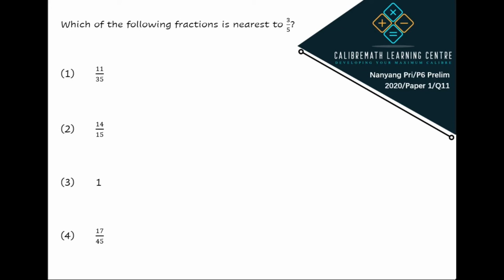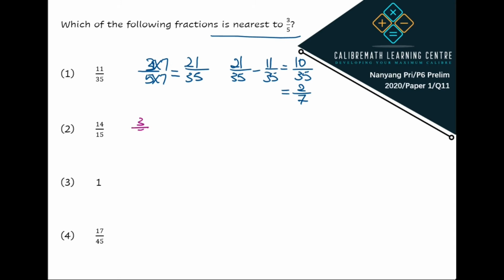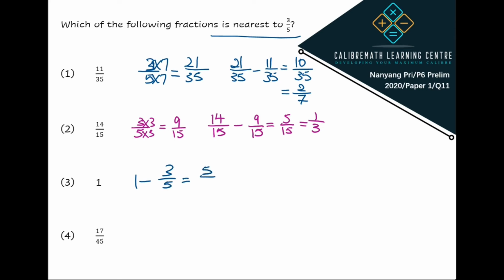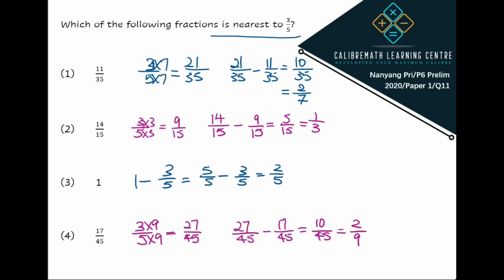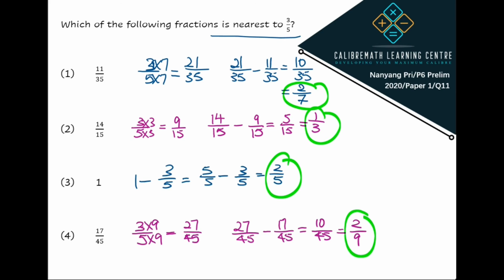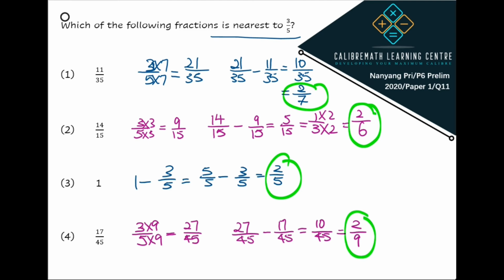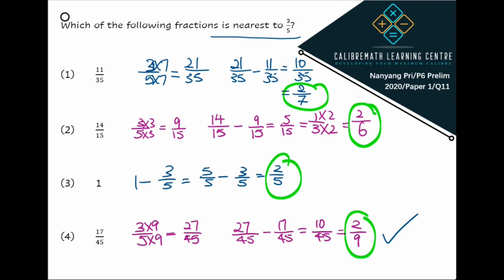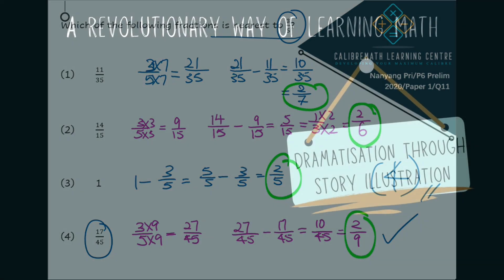Understanding PSLE Math EP12 | Nanyang Pri P6 Prelim 2020 P1 Q11 | Fractions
In this video of Understanding PSLE Math Series, we will be looking at a clone question of Nanyang Pri P6 Prelim in 2020. Learn how you can solve this challenging question on Fractions using our proprietary CalibreMath strategies! ✌️✌️